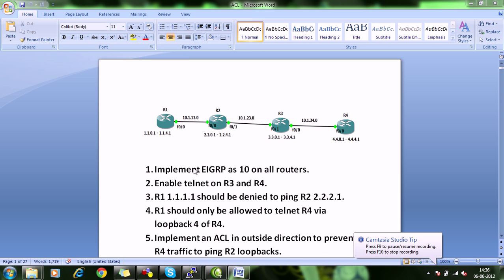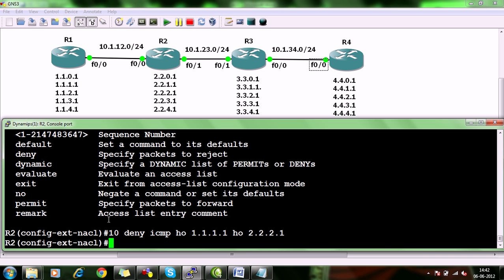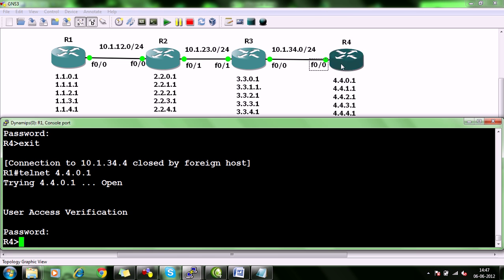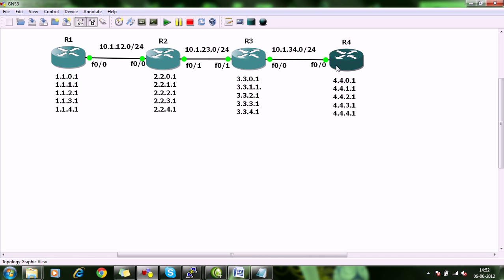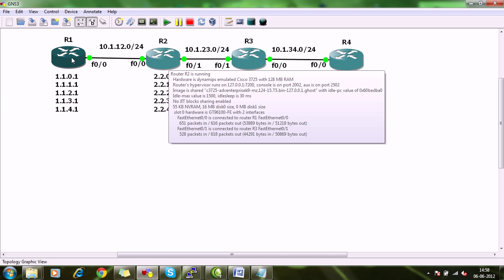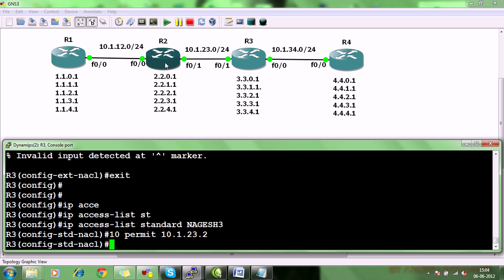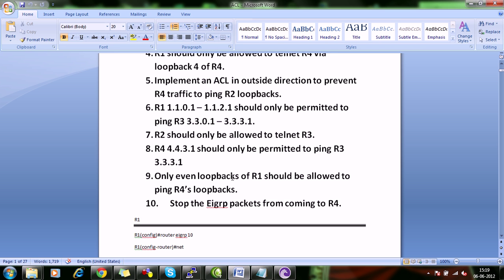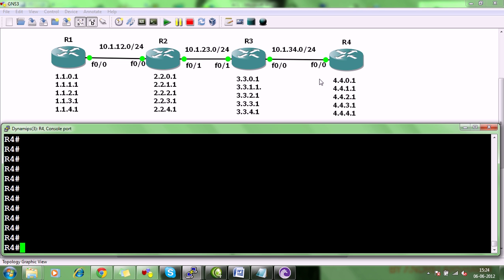CCNA-ACcess list tutorial 1